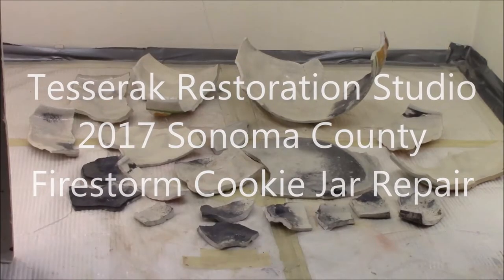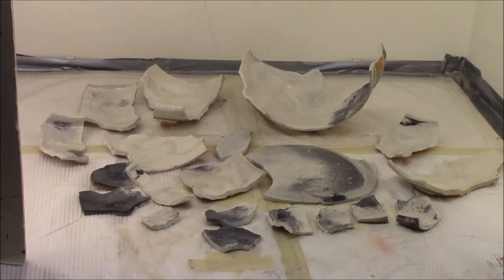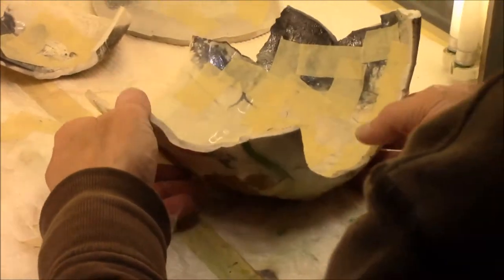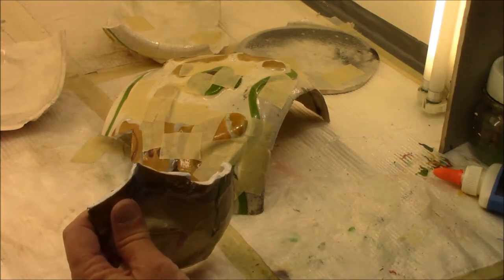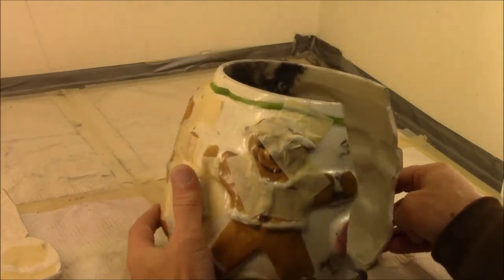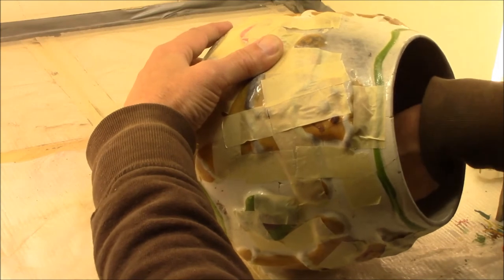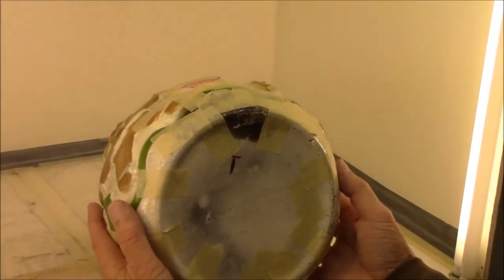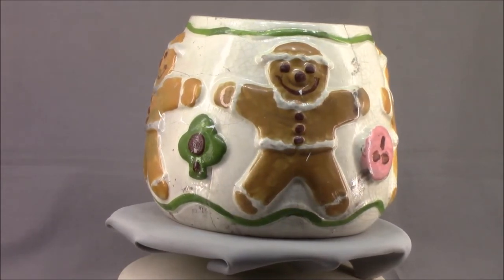2017 Sonoma County Firestorm Cookie Jar Repair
In this video I repair a cookie jar that was destroyed in the 2017 Sonoma County firestorm using only masking tape and white glue.